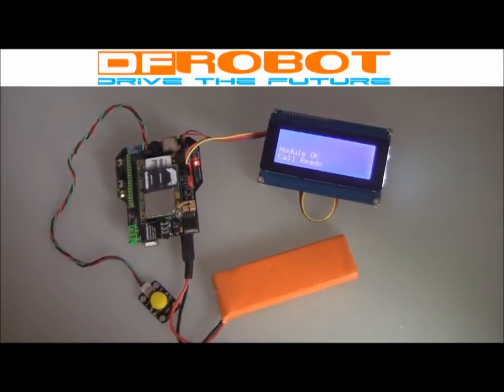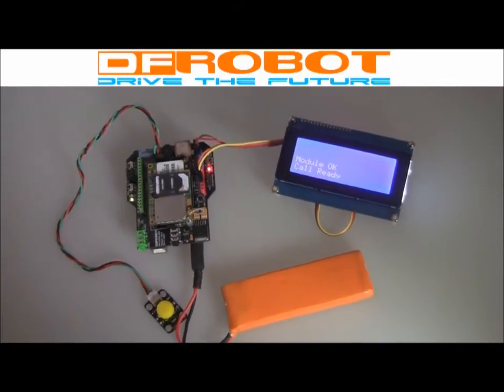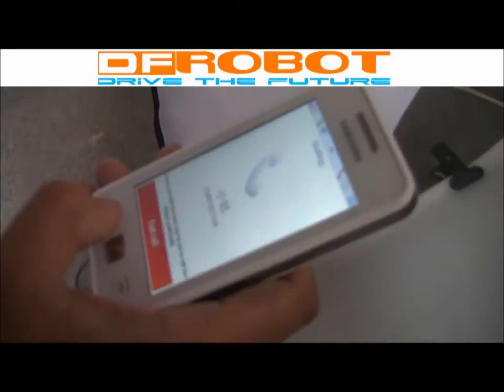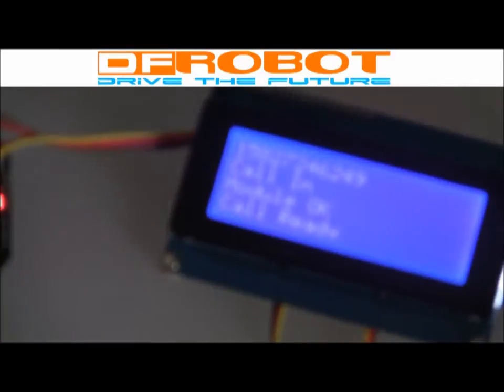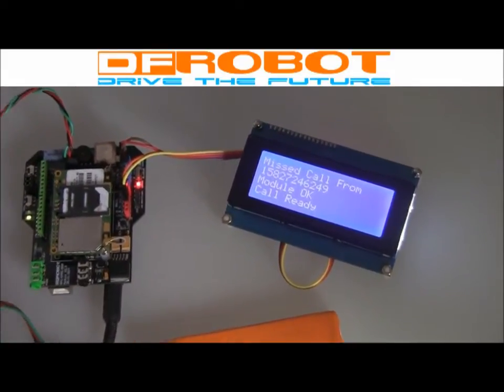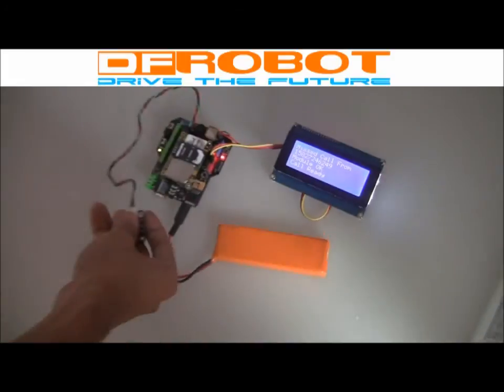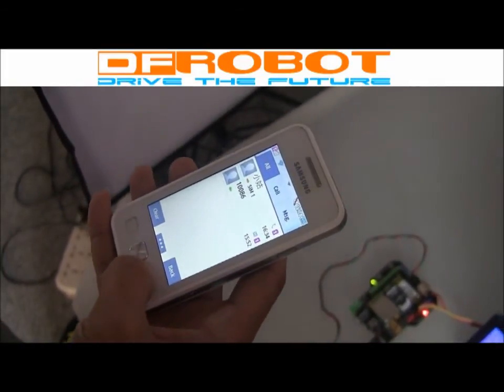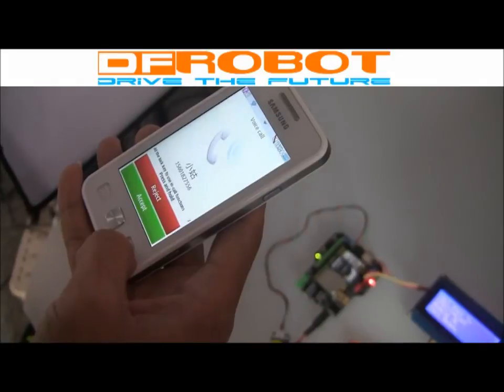GSM Shield Tutorial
GSM Shield caller ID and 1 button quick call tutorial.